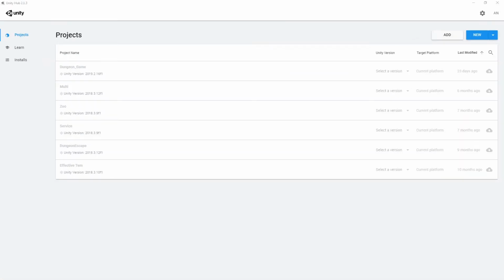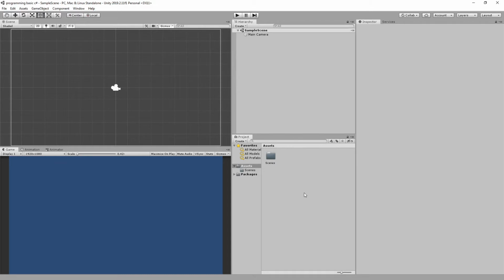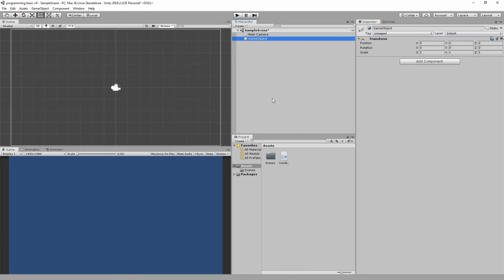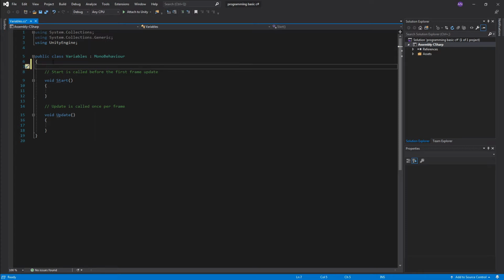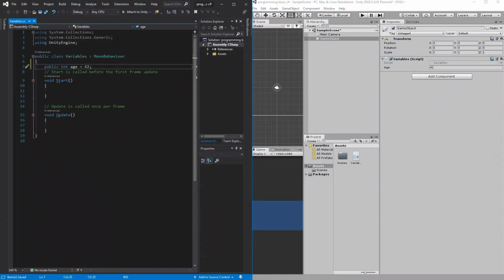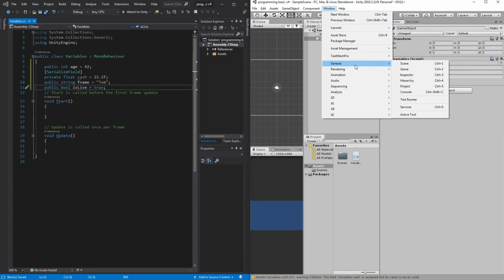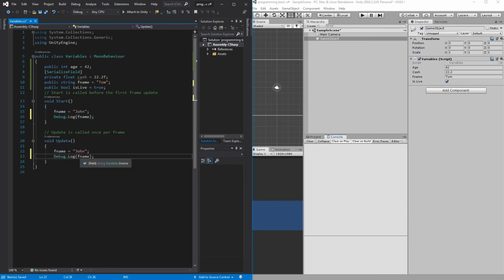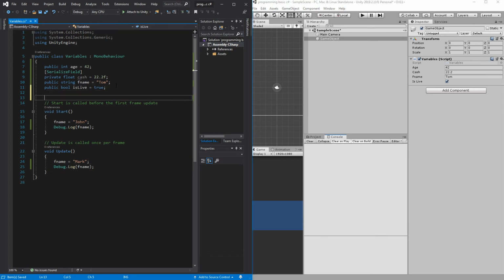How to Easily and Effectively Learn C# Coding in Unity for Beginners: Variables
Unity 2020 coding in c# for beginners series.

Hello, this is Duke Byte. We'll learn the basic component of programming in C# that is
variables.